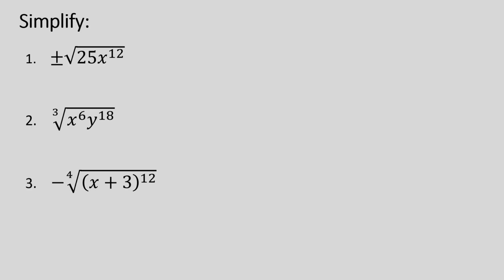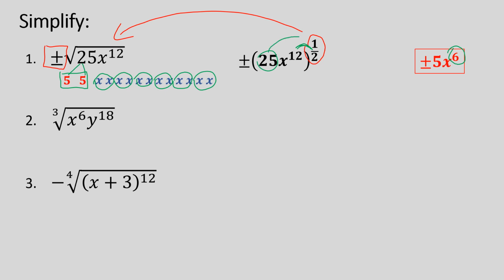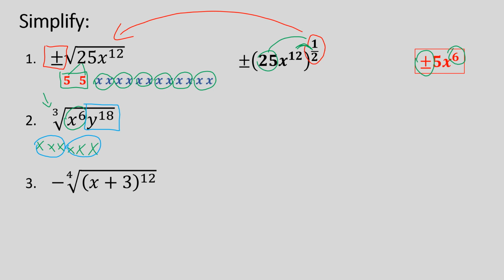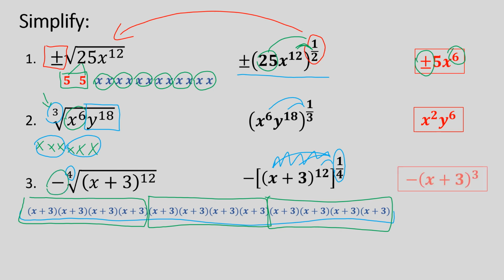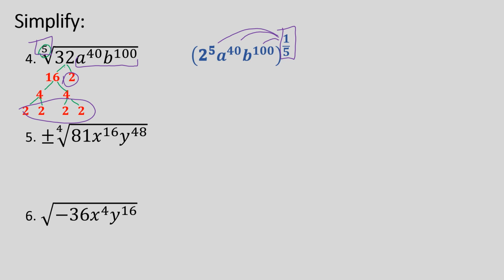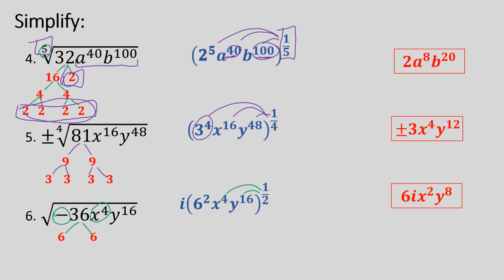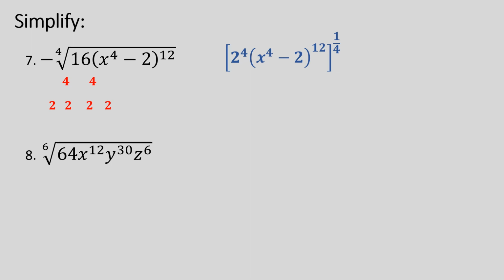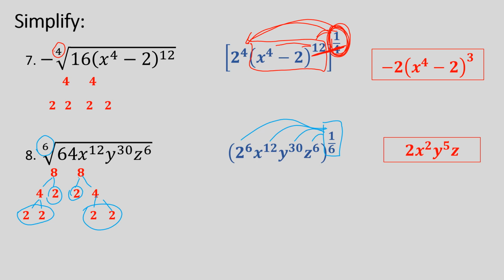Alg 2: 6.4 nth Roots